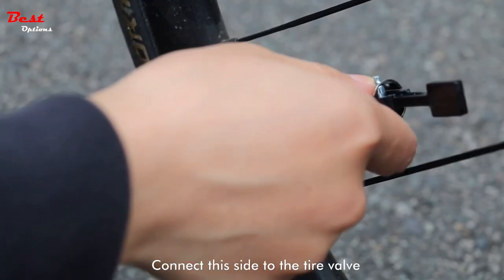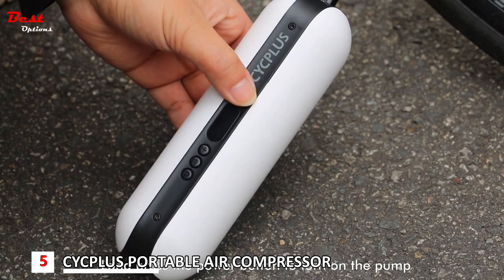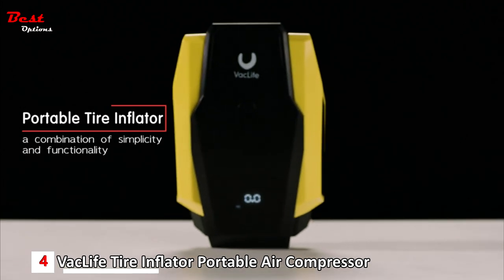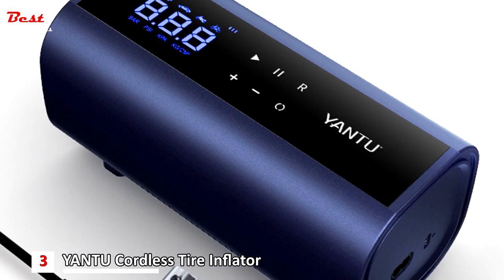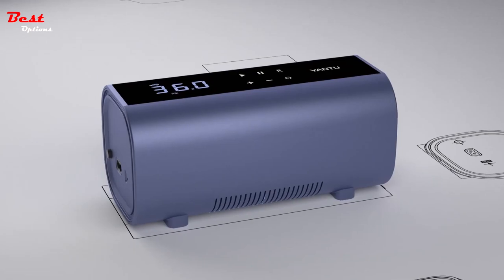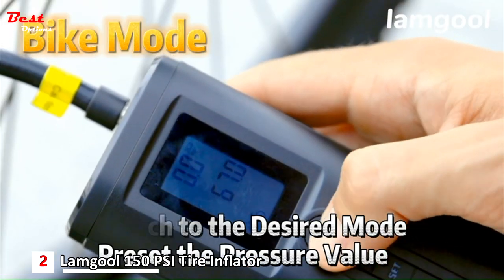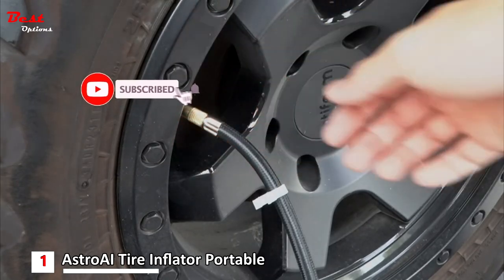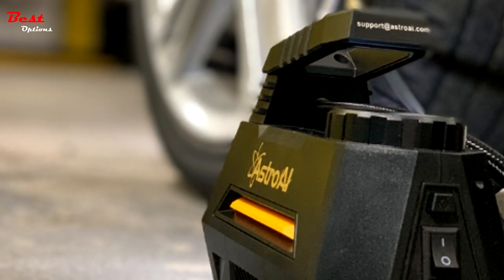Best Electric Bike Pump | with Rechargeable Li-ion Battery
Best Electric Bike Pump
In this video, I put together a list of the Best Electric Bike Pump. This is for helping you and makes an idea about this type of product!

✅5.  CYCPLUS PORTABLE AIR COMPRESSOR
Amazon US
Amazon CA
✅4.  VACLIFE AIR COMPRESSOR TIRE INFLATOR
Amazon US
Amazon CA
✅3.  YANTU Cordless Tire Inflator
Amazon US
Amazon CA
✅2.  Lamgool 150 PSI Tire Inflator Portable Air Compressor
Amazon US
Amazon CA
✅1.  AstroAI Tire Inflator Portable Air Compressor Air Pump for Car Tires
Amazon US
Amazon CA

★Best Amazon Today's Deals
★Try Twitch Prime
★Try Amazon Home Services
★Kindle Unlimited Membership Plans
★Give the Gift of Amazon Prime
★Create an Amazon Wedding Registry
★Try Audible and Get Two Free Audiobooks